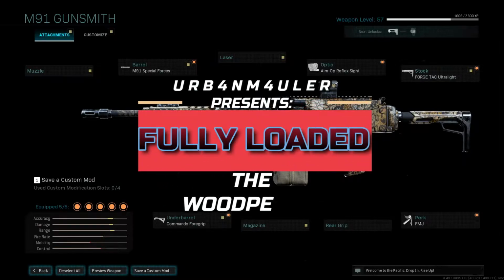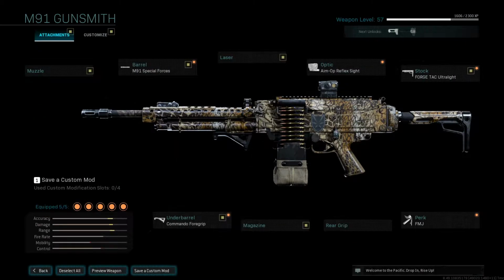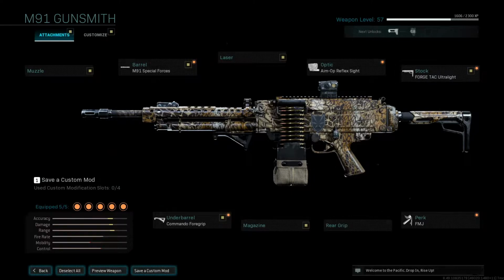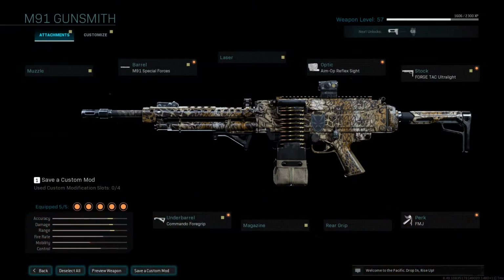Fully Loaded is BACK! The MOST Stable LMG in MW! | CoD: MW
*Socials are on my LinkTree below*

Music being played was created by Urb4nM4uler, using GROOVEPAD
Available on iOS & Android in the respective app store

Look For The LOGO!!